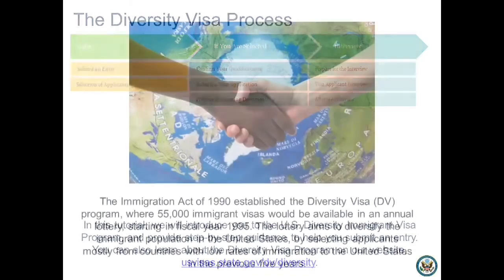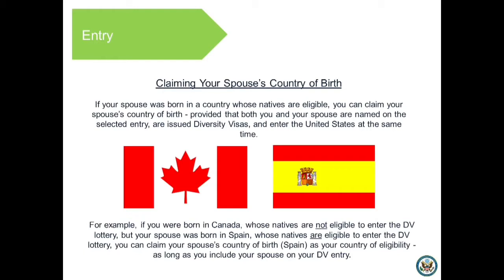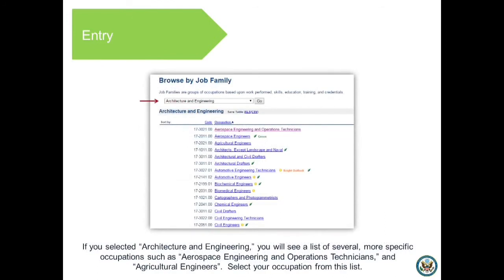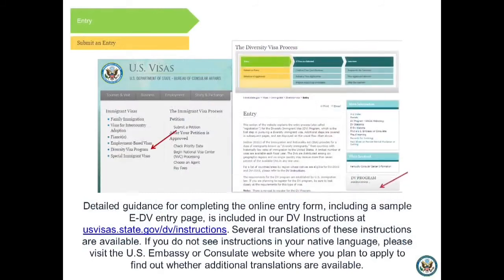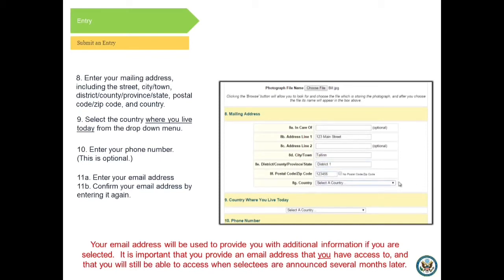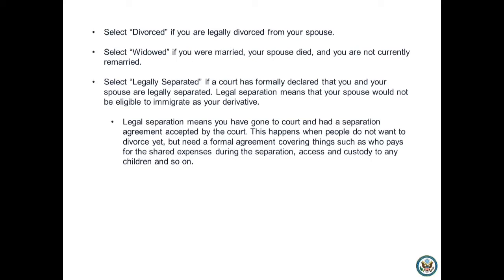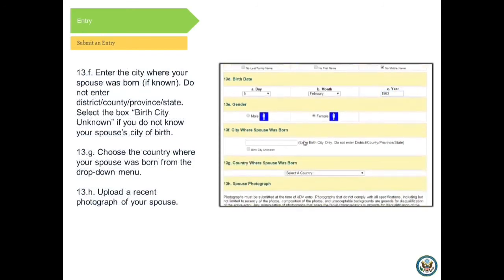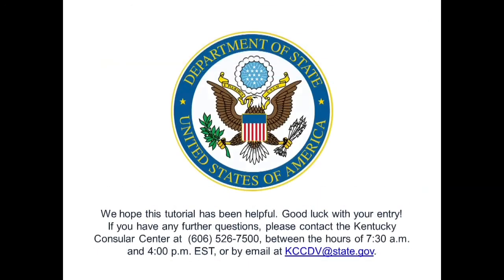DV Lottery Registeration 2020-2021 معلومات و رهنمایی جهت ثبت نام در لاتری گرین کارت آمریکا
عجله نمائید و ازین فرصت طلایی بهره مند شوید شاید برنده بعدی شما باشید.